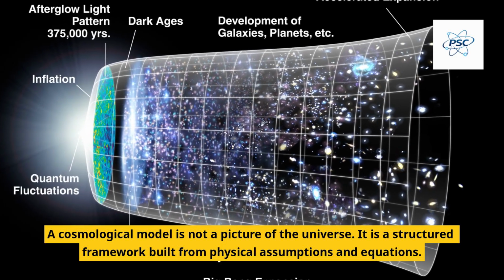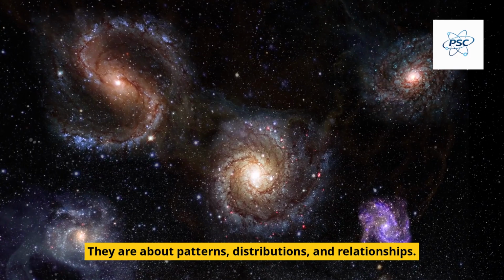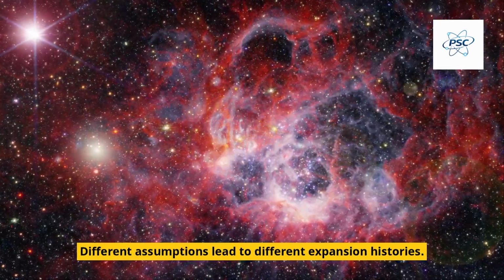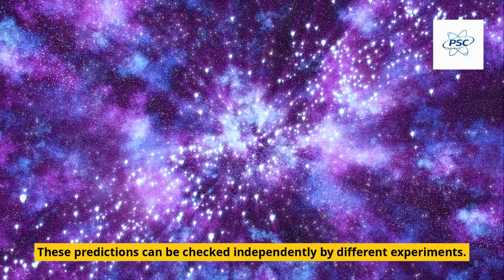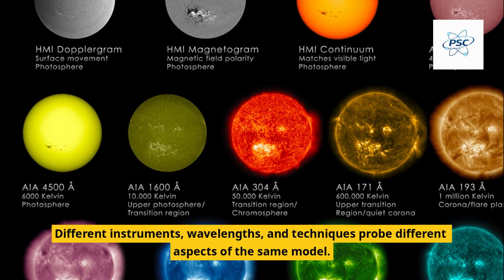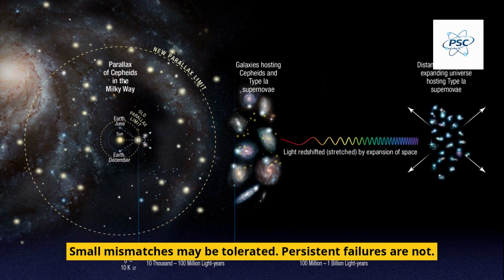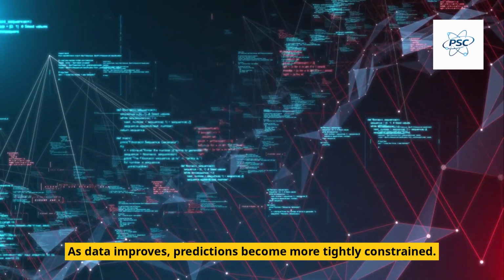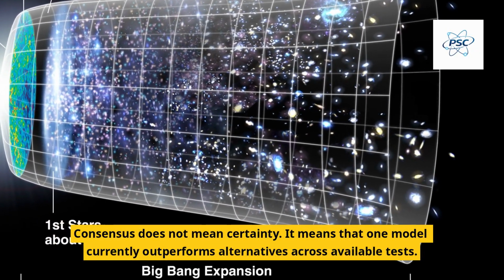How Models Are Tested in Cosmology | How We Know the Universe | E09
How can cosmologists test models of the universe when they cannot experiment on it?

In Episode 09 of How We Know the Universe, we explore how cosmological models are tested through predictions, not belief or preference. This episode explains what predictions mean in cosmology, how they are generated from physical assumptions, and how observations are used to test whether those predictions survive.

Cosmological models do not predict single events. They predict patterns—how quantities change over time, how structures are arranged across space, and how observable signals should appear. These predictions are then confronted with data from independent observations, instruments, and surveys.

This episode explains:
• Why cosmology relies on models
• What makes a prediction scientifically meaningful
• Why prediction comes before data interpretation
• How multiple successful predictions build reliability
• Why consistency across independent datasets is a strong test
• How uncertainty defines whether a prediction agrees or fails
• What it means when predictions consistently fall outside observational bounds

Models in cosmology are not proven true. They survive tests as long as their predictions remain consistent with evidence across multiple domains. Failure is informative, refinement has limits, and no model is ever final.

This episode focuses on how cosmology actually evaluates ideas, not on promoting any specific model, and is designed for non-technical viewers interested in how scientific reasoning operates at the largest scales.

How We Know the Universe is a public science outreach series by Physical Sciences Consultorium (PSC) that explores how astronomy and cosmology build reliable knowledge—through observation, prediction, constraint, and comparison—rather than memorization or exam-oriented explanations.

• Students of physics, astronomy, and engineering
• Educators and science communicators
• Curious learners interested in scientific reasoning
• Anyone wondering how cosmology tests its ideas